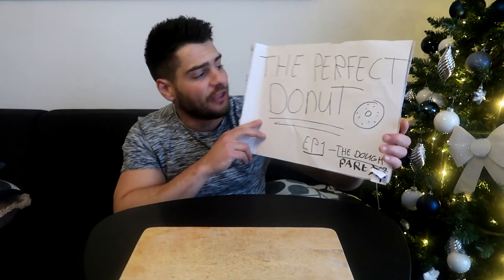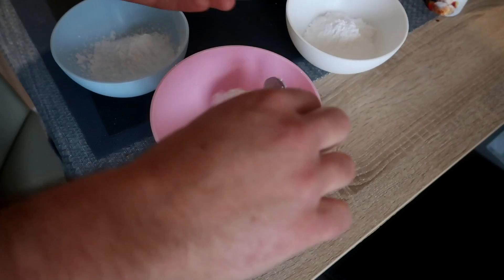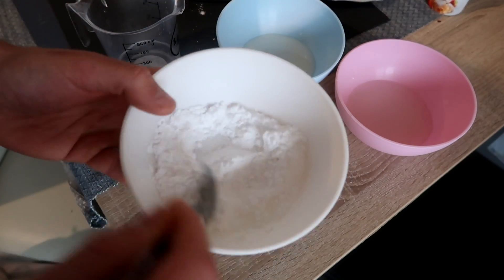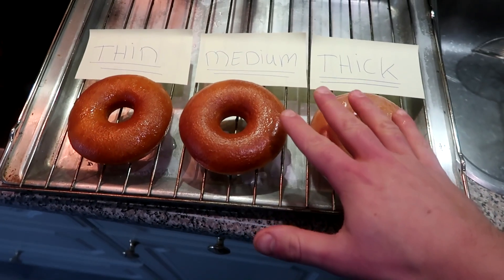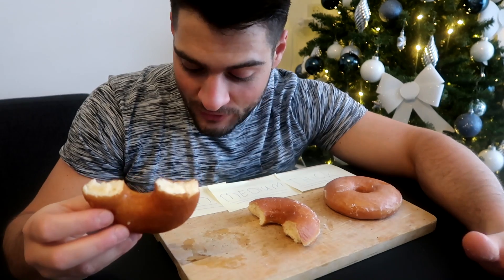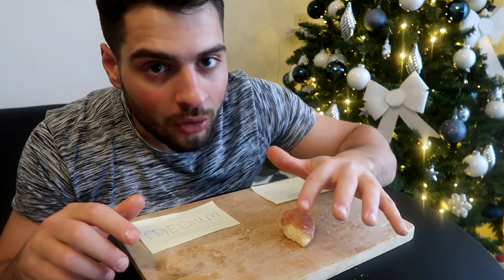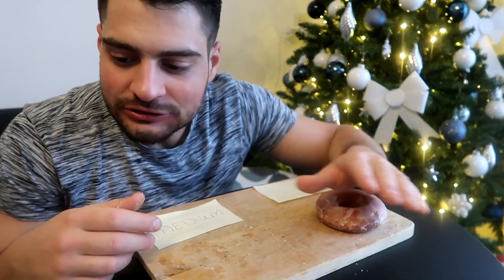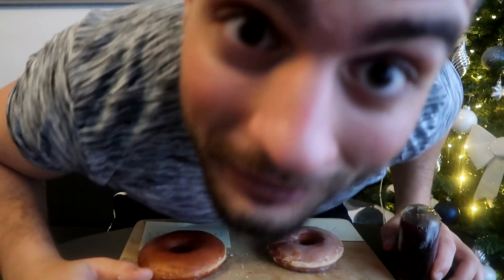THE PERFECT DONUT ep.2 : The PERFECT Glaze Thickness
For all the dutch people!
If you buy something from MyProtein you can use this link and you can help me a bit. Aswell you get 25% of your first order :D

OR code: DARKO-RV

And as always have a really nice day, do what you want. DO IT NOW.. !LiveLife!

Why live life?
Live Life is really my purpose in life. I want everybody to live their life and do what they want to do in live.  What ever you like, you should do it!